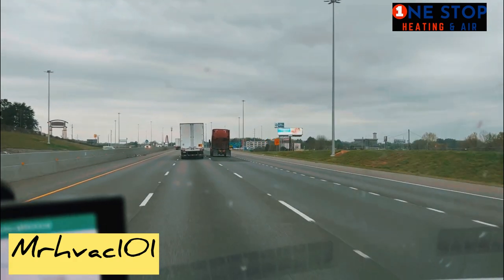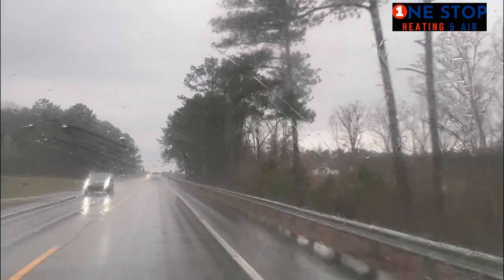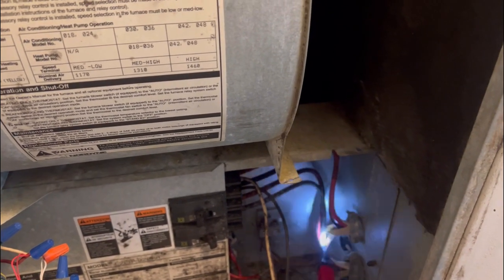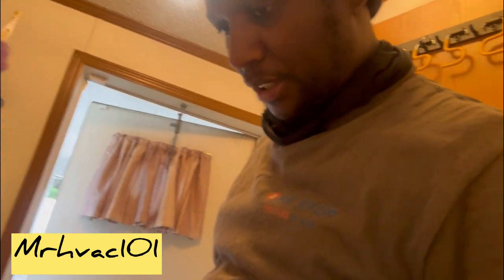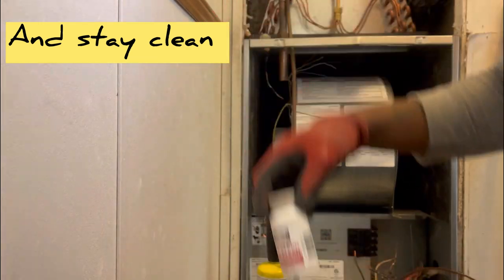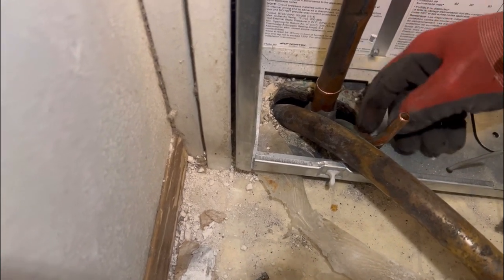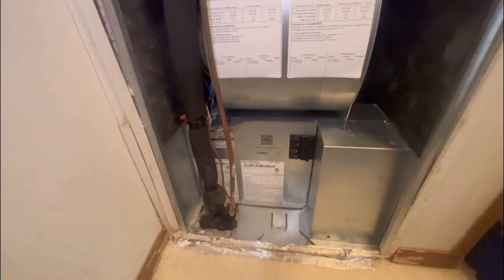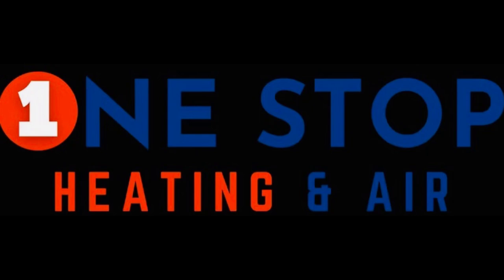Mobile Home Furnace Install